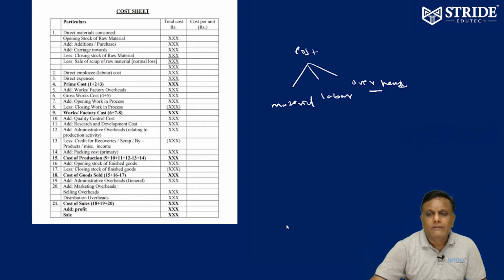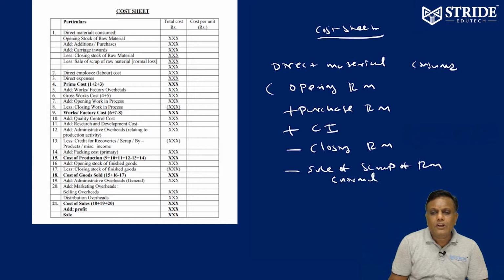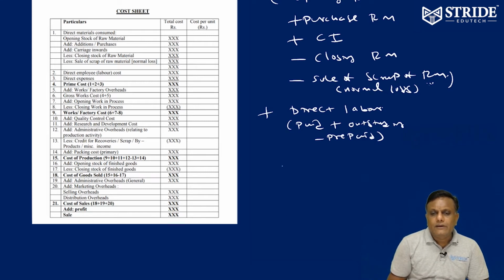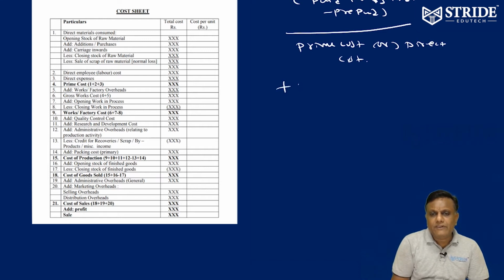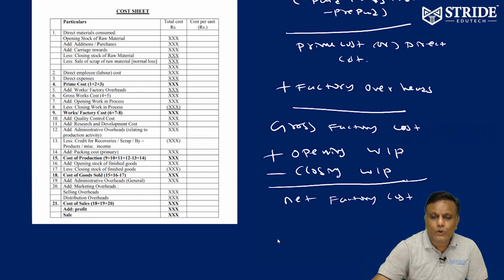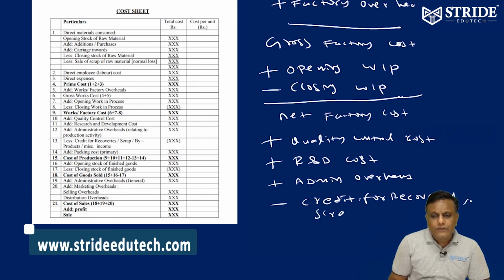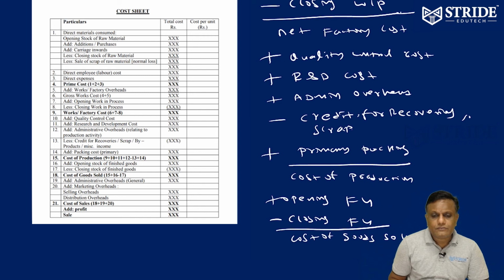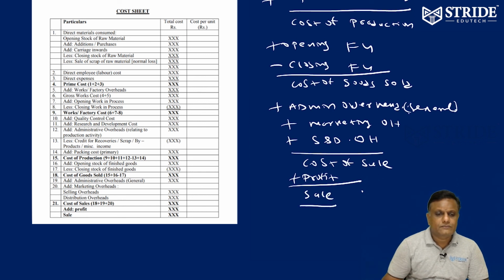Cost Sheet - Concepts - CA Inter Group 1, CMA Inter Group 1, CS Executive Module 2 - Stride Edutech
Cost Sheet is one of the key topics in Cost Accounting paper in CMA Inter Group 1, Cost & Management Accounting paper in CA Inter Group 1 and Corporate & Management Accounting paper in CS Executive Module 2. Mr.Padmanaban from Stride Edutech here briefly explains about the concept and shows how to solve Cost Sheet problems easily.